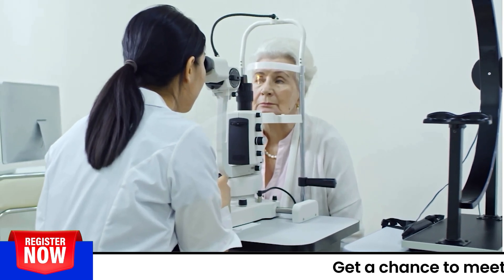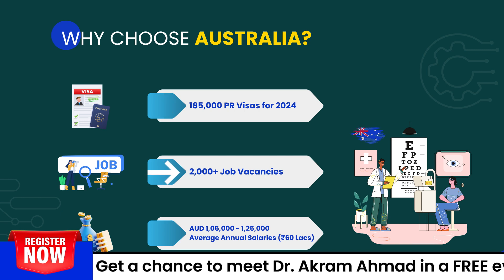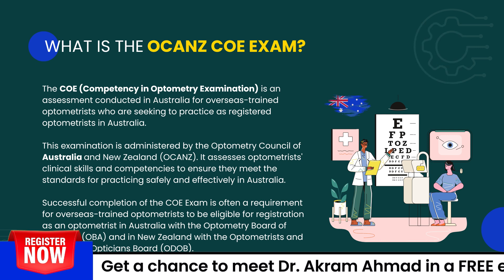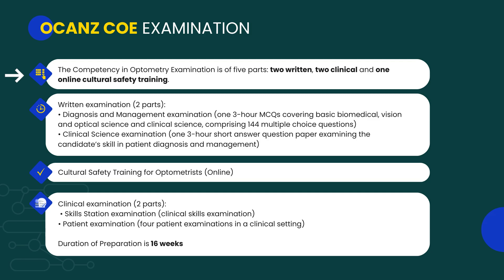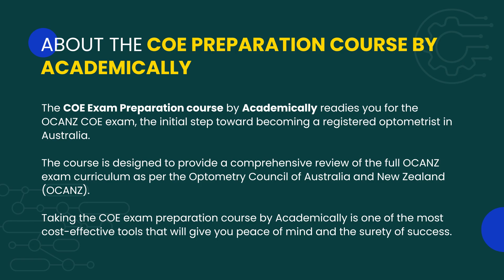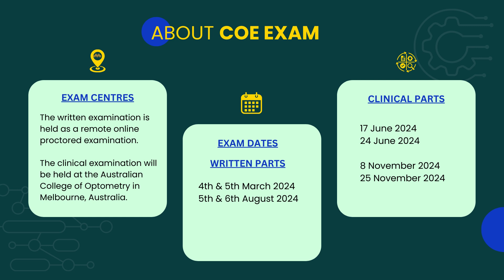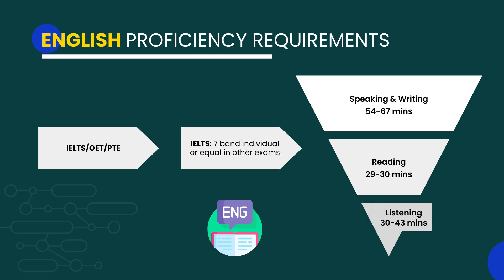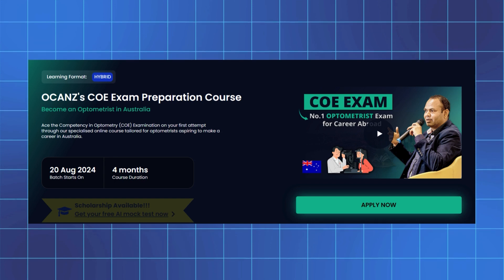All About OCANZ Exam | Start Your Optometry Career in Australia: Step-by-Step Guide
👉Get a chance to meet Dr. Akram Ahmad in a FREE event. Hurry, book your slot today

 If Australia is your dream destination, this video is your ultimate guide! JOIN US as we break down the eligibility, process, benefits, and everything you need to know to BEGIN your optometry career IN AUSTRALIA. 🇦🇺

Why Choose Australia?
✈️ 185,000+ Visas for healthcare professionals in 2024!
💡 Over 2,000 Job Opportunities for global optometrists.
💰 Average Salary: AUD 105,000 to 125,000 (INR 60 lakhs/year).

🎓 Pathway to Registration
OCANZ COE Exam (Competence in Optometry Examination) is your gateway.
Get registered with the Optometry Board of Australia (OBA) through this crucial step.

📝 Exam Breakdown
🖥️ Written Exam: Online proctored, 3 hours long.
🩺 Clinical Exam: Hands-on, conducted at the Australian College of Optometry, Melbourne.
🌐 Cultural Safety Training: Can be completed online.

📅 2024 Exam Dates
Written Exam: March 4-5 & August 5-6
Clinical Exam: June 17, 24 & November 8, 25

🏁 Steps to Success
✅ Eligibility Check
📚 COE Exam
🗣️ English Proficiency Test
✍️ Clinical Examination
📝 Registration with OCADs

🚀 Get Started with Academically
📋 Free Consultation: Click HERE!

🎓 16-Week OCANZ COE Prep Course: Enrol now and prepare with the best.

🤔Curious to know more about becoming a career in abroad?